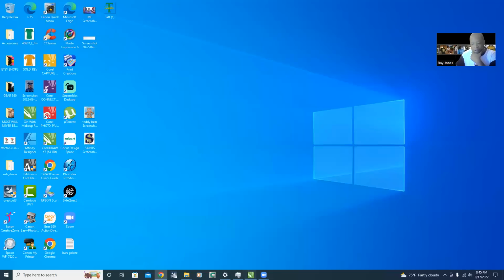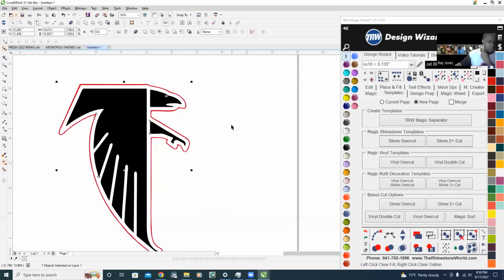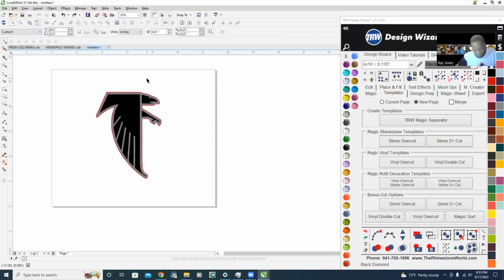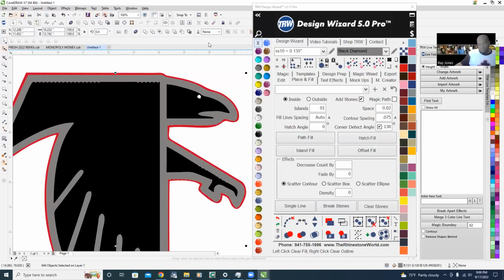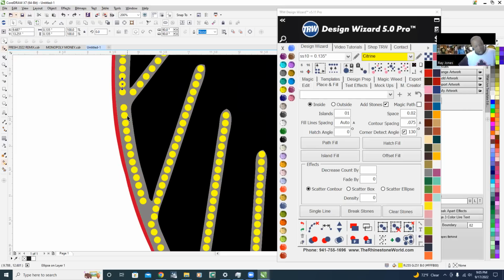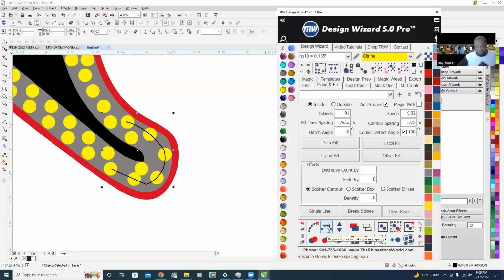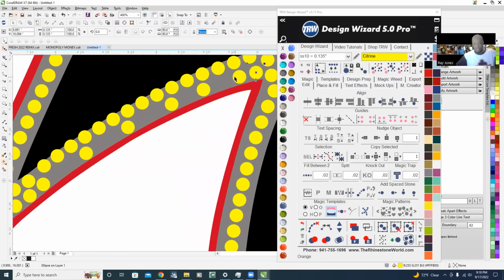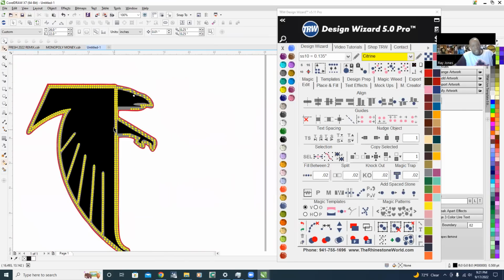TAMERRIA MADISON Corel Draw TRW 1on1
Struggling with CorelDraw and the TRW Rhinestone Wizard. Come take a one on one training with me. I'll help you to understand how to use it.